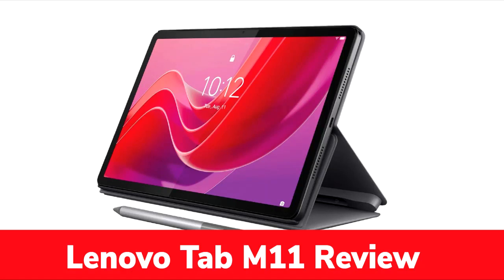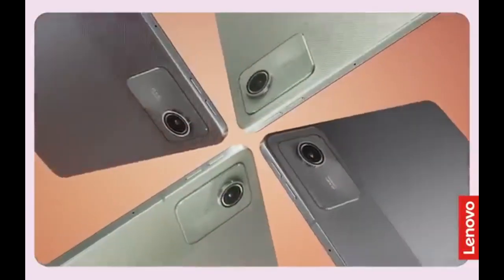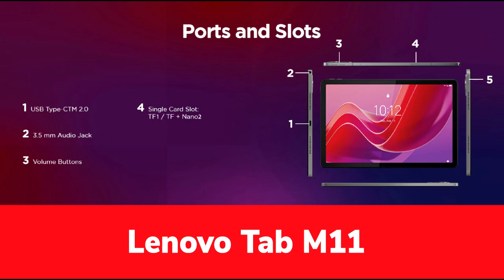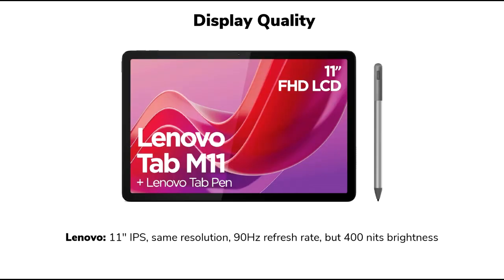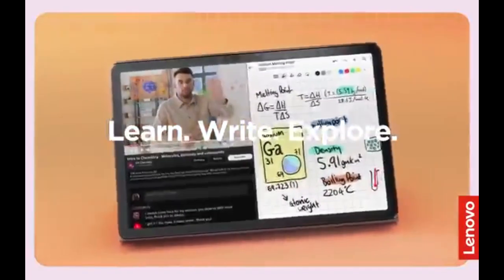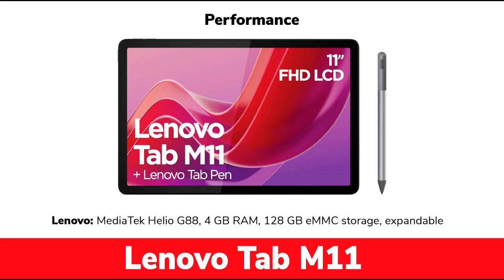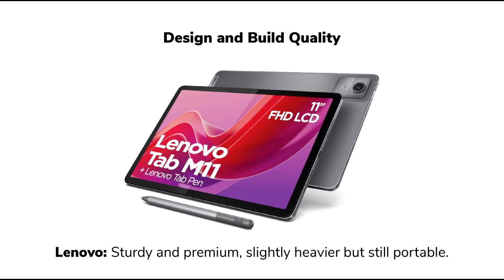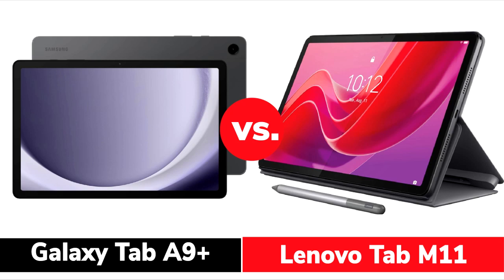Lenovo Tab M11 Review: Best budget friendly tablet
Best budget tablet: Lenovo Tab M11 Review.
The Lenovo Tab M11 is a budget-friendly tablet that merges affordability with a solid set of features, making it appealing for casual users who want value without compromising essential functionality.

👉 1. Samsung Galaxy Tab A9+
👉 2.  Lenovo Tab M11